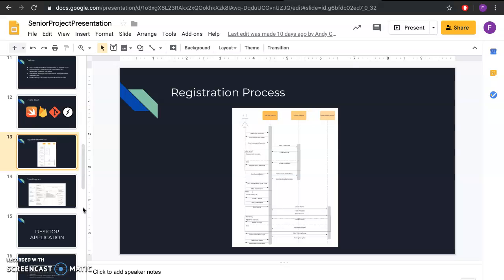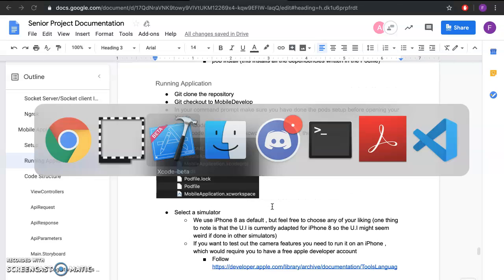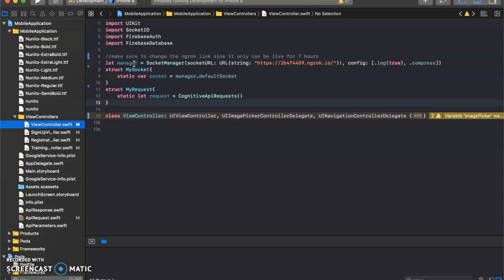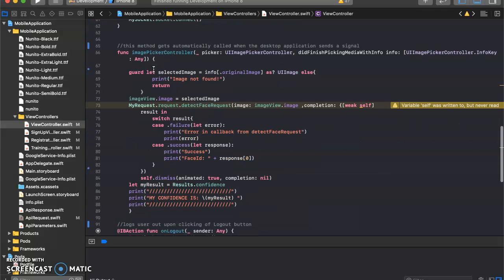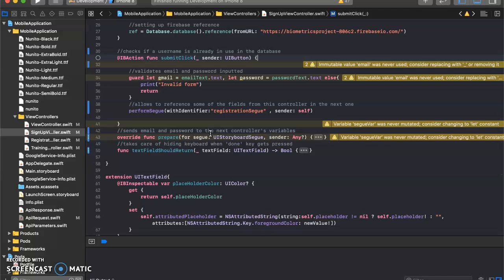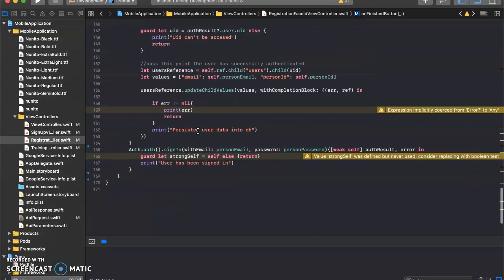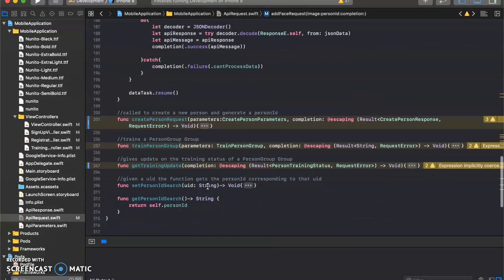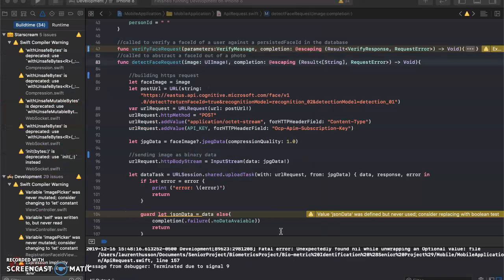Biometric Mobile Code Overview